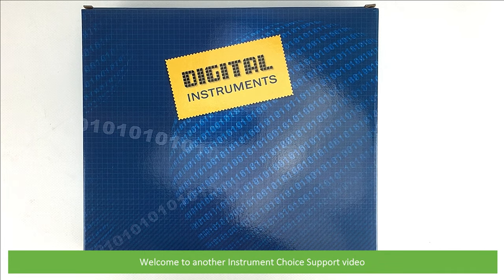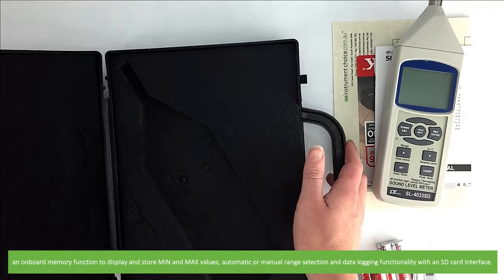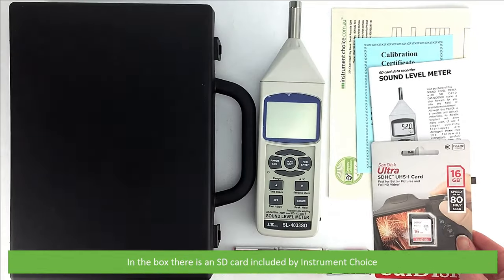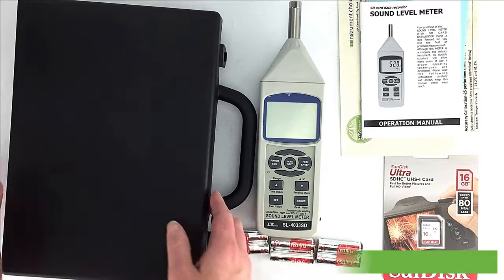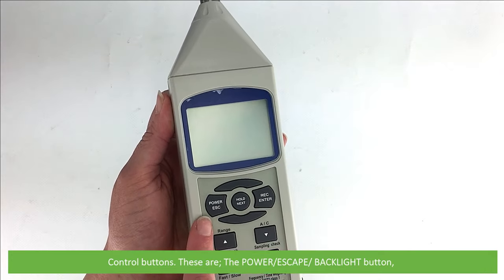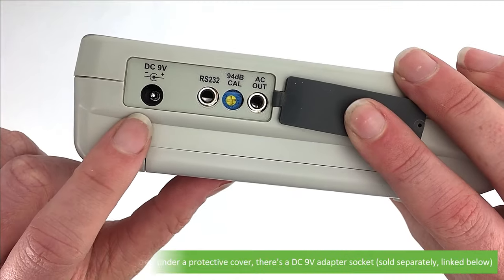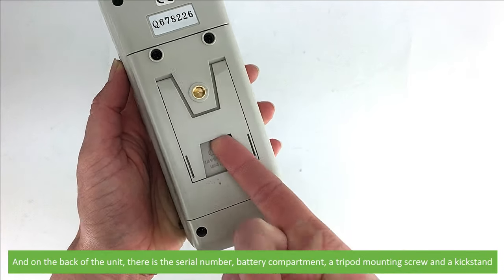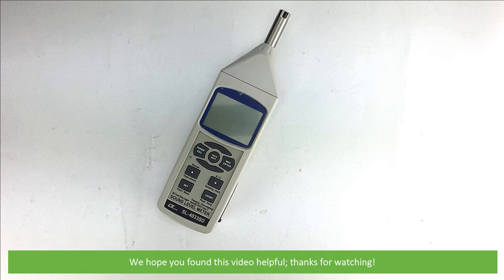Unboxing the IC-SL4033SD Type 1 Sound Level Meter and Data Logger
In this video, an Instrument Choice Scientist unboxes the IC-SL4033SD Type 1 Sound Level Meter and Data Logger (With Traceable Certificate & SD Card Included - Valued at $129+GST).

View the IC-SL4033SD Type 1 Sound Level Meter and Data Logger (With Traceable Certificate & SD Card Included - Valued at $129+GST):

Watch an Instrument Choice Scientist demonstrate how to set up the IC-SL4033SD Sound Level Meter and Data Logger: